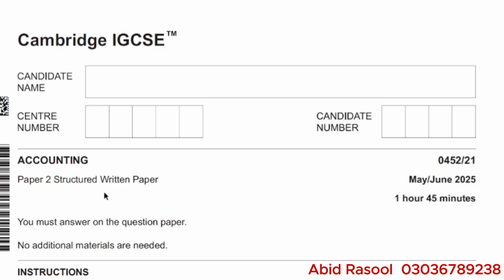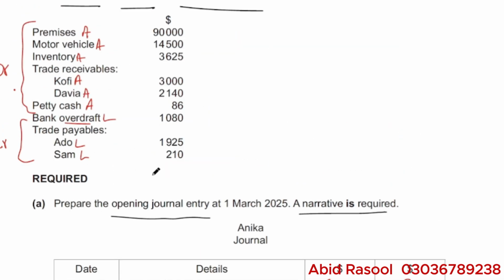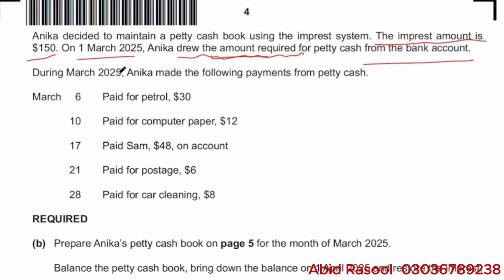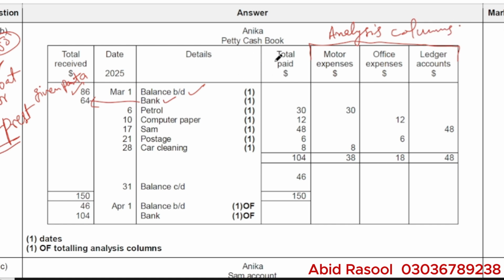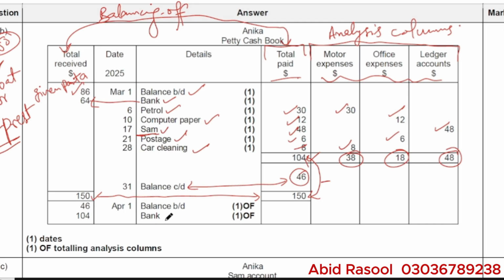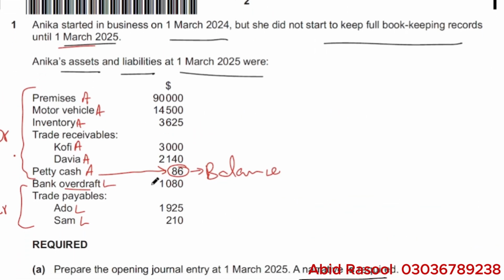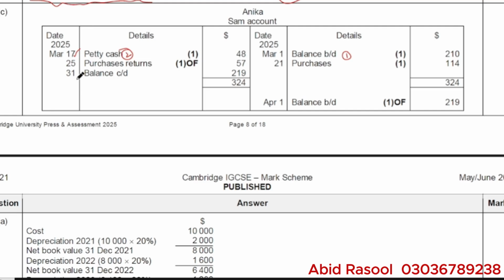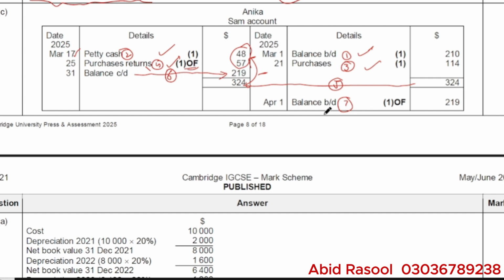Step-by-Step Journal Entries & Petty Cash | IGCSE Accounting 2025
**Master Opening Journal Entries & Petty Cash | IGCSE & O Level Accounting**

Struggling with opening balances or the imprest system? In this video, we provide a complete walkthrough of **Question 1 from the May/June 2025 Paper 21**, covering opening journal entries, petty cash management, and ledger accounts.

*   **Opening Journal Entries:** How to record assets and liabilities, calculate missing capital, and write proper narratives for 4 easy marks.
*   **Petty Cash Book (Imprest System):** Learn how to reload the float, categorize expenses into analysis columns, and restore the imprest at the end of the month.
*   **Ledger Accounts (Supplier Account):** Step-by-step guide to preparing a supplier account (Sam), handling trade discounts, and recording purchase returns.
*   **Exam Marking Insights:** Understand how "Own Figure" (OF) marks work so you can still gain points even if you make a calculation error.

**Timestamps:**
00:00 - Introduction & Question 1 Overview
01:04 - Preparing the Opening Journal Entry
03:55 - Calculating Missing Capital & Writing Narratives
07:23 - Petty Cash Book: Understanding the Imprest System
10:03 - Filling Analysis Columns & Balancing the Petty Cash Book
16:13 - Restoring the Petty Cash Float
17:52 - Preparing a Supplier Ledger Account (Sam)
21:10 - Calculating Trade Discounts & Purchase Returns
26:40 - Marking Scheme Tips & "Own Figure" Marks

Boost your confidence in financial record-keeping and secure those 20 marks in your IGCSE (0452) or O Level (7707) exams\!